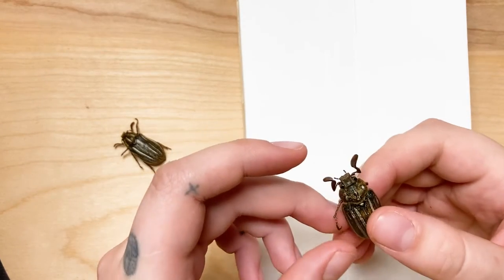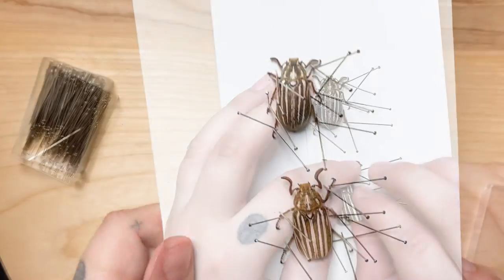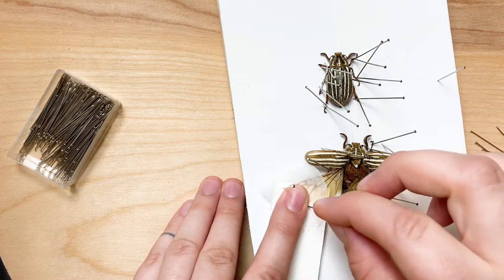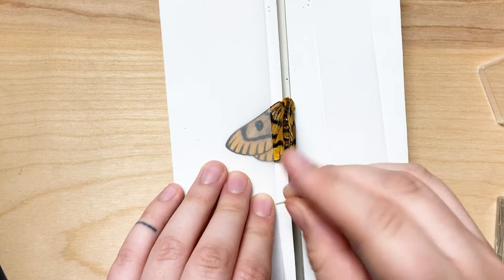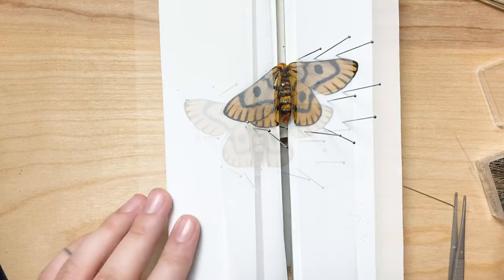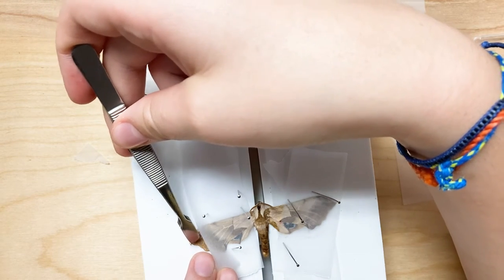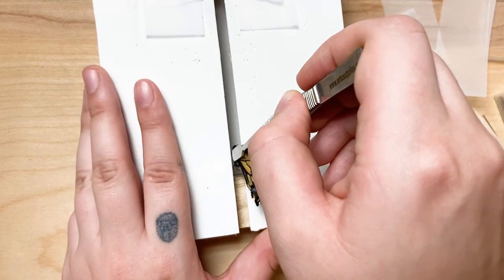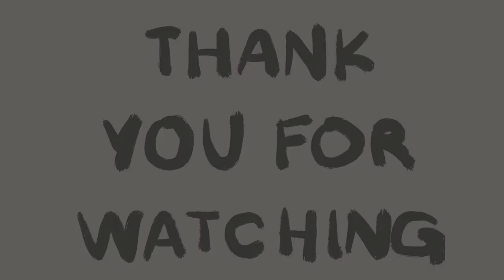The Dearly Departed: Bug Pinning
Join our museum educator while she pins Montana insects for our taxidermy hall. In the upcoming episodes she will unpin and mount these insects for display. Check out the hydrating video for the first step in the process! A huge thank you to Rest in Pieces for donating the kit used in the video.